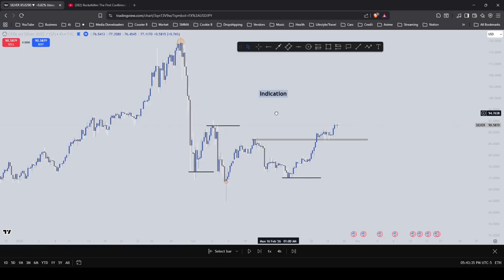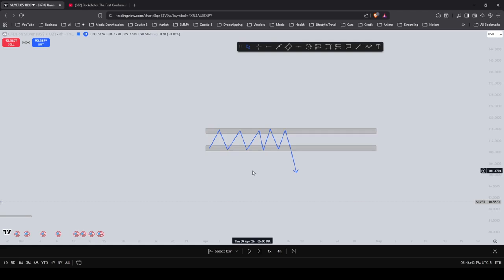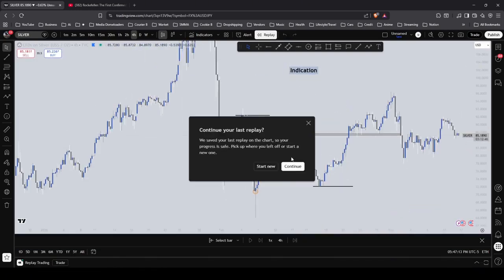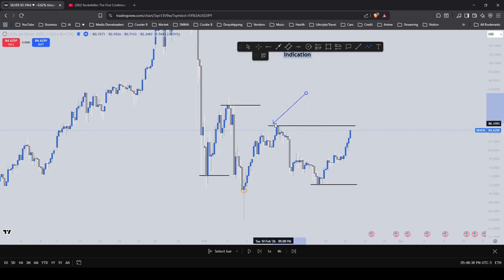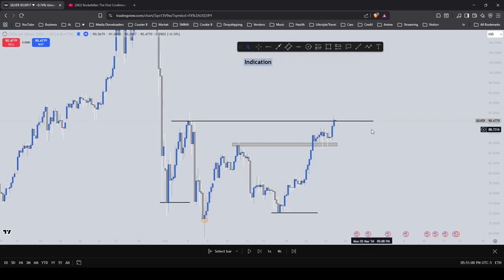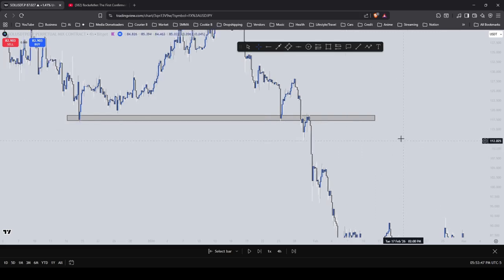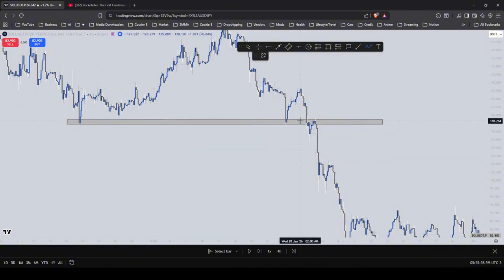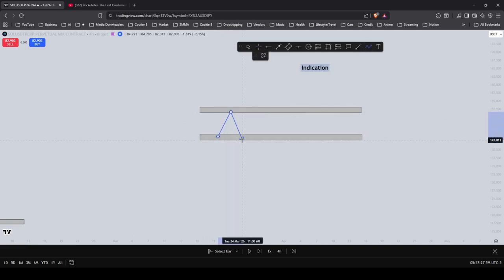Indication : Trading ICC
✸ Free Trading Discord:   / discord